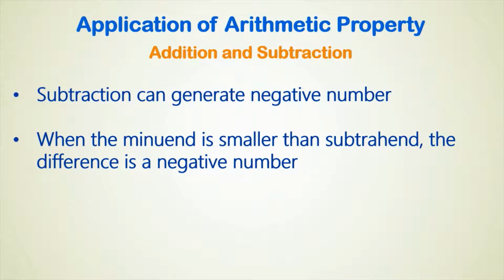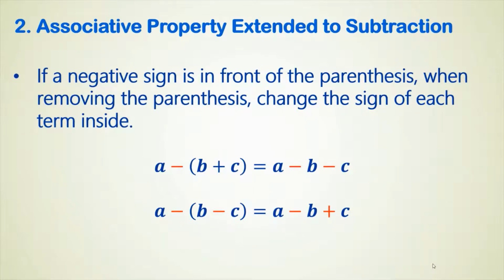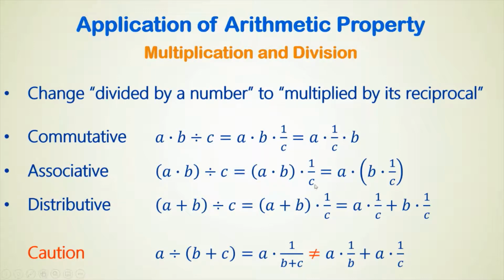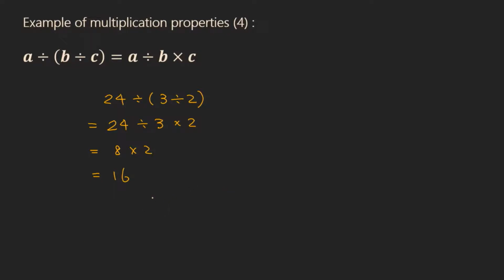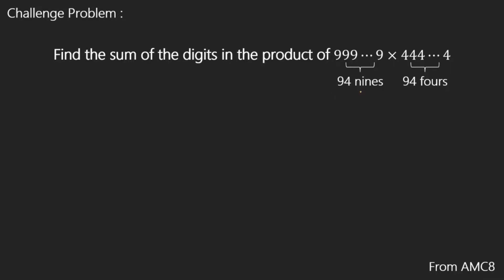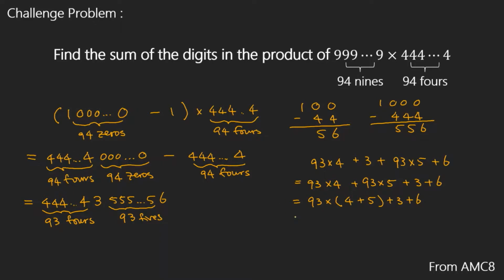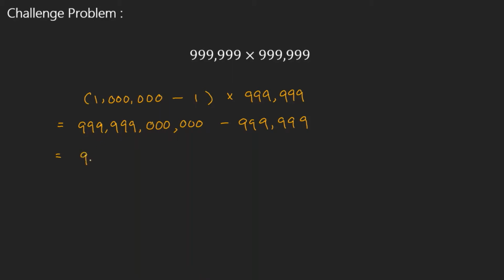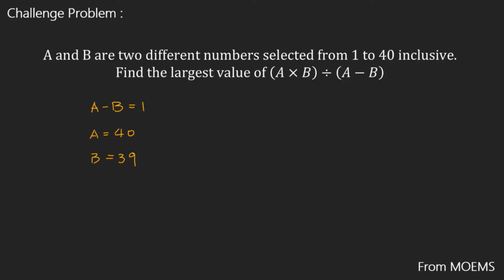Pre-Algebra Lesson 4: Arithmetic Challenge Problems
This lecture series covers pre-algebra concepts in math curriculum and teaches problem solving techniques used in math competitions.
Lesson 4: Summary of arithmetic properties and solving challenge problems